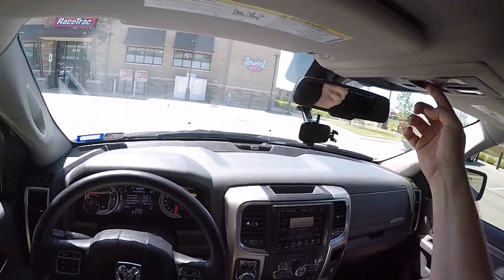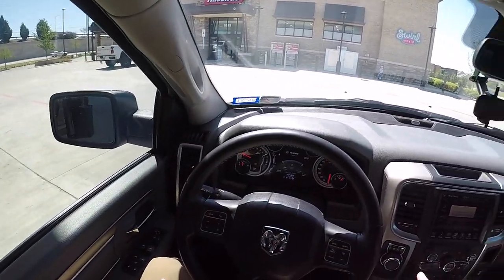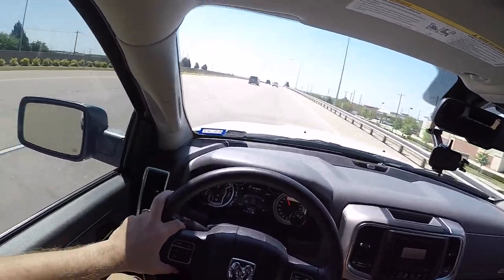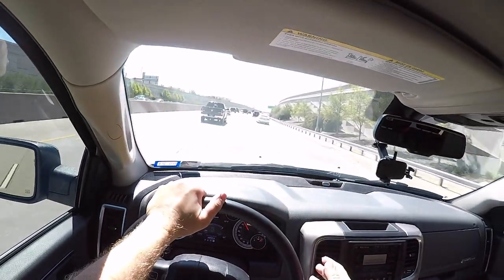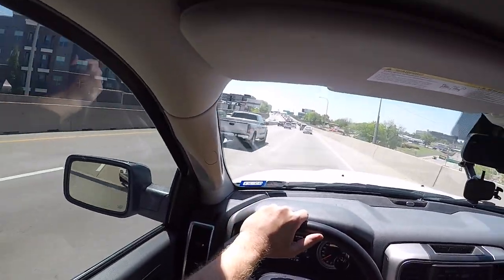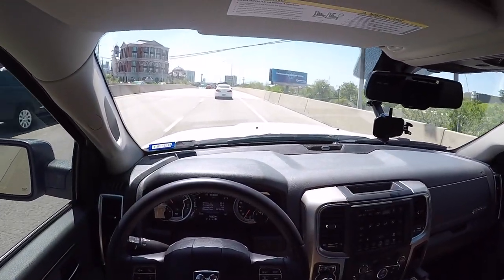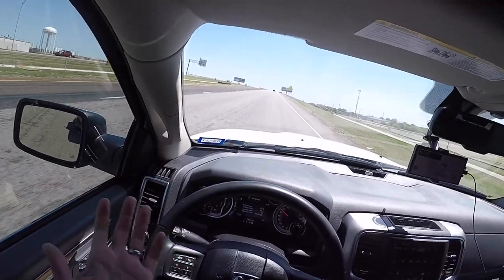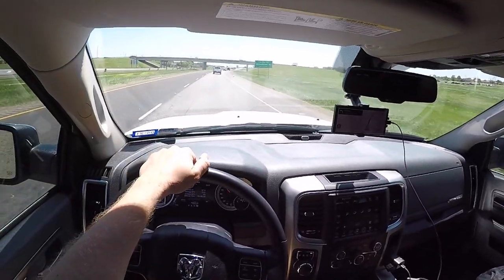POV Towing - How my 2017 Ram 1500 handles pulling my 2020 Dodge Challenger 1320 to the Dragstrip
When in full drag race trim, my 2020 Dodge Challenger 1320 isn't really streetable, and since my other car is actually a truck, it's easier to just rent a trailer and tow it to the dragstrip. But how does my 2017 Ram 1500 Crew Cab 2wd Hemi handle it?

If you ask some people, they'll tell you to get a 3/4 ton truck for towing. If all you're towing is a 4000 pound car though, it's not at all necessary. I take you along for a POV view as I tow my Challenger 70 miles to Texas Motorplex. Along the way I talk about how my Ram handles the job, and even reset the trip gauge at the beginning to see what kind of mileage the ole 5.7 Hemi gets.

Items seen, discussed and/or used in this video:
K&N Filter Replacement for Ram 5.7 Hemi
Tri-Ball Hitch

Ram Parts, Mods, and Racing Accessories I have and use:
Soft Tonneau Cover